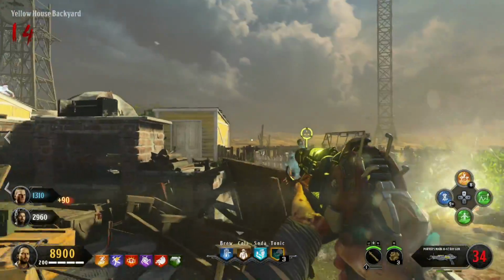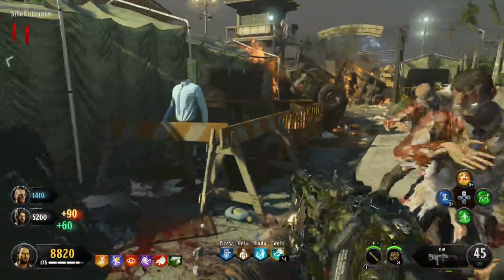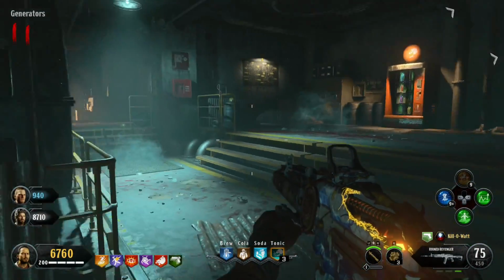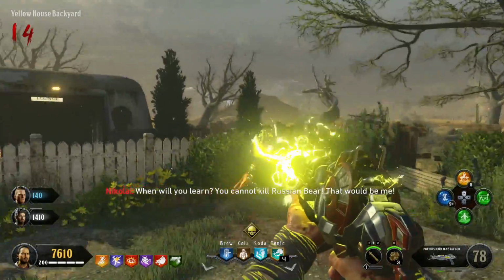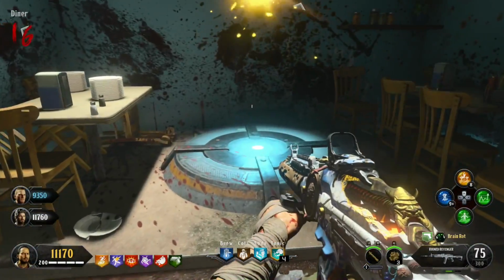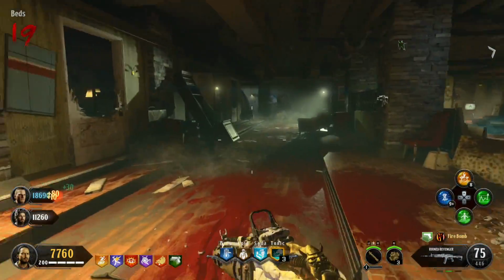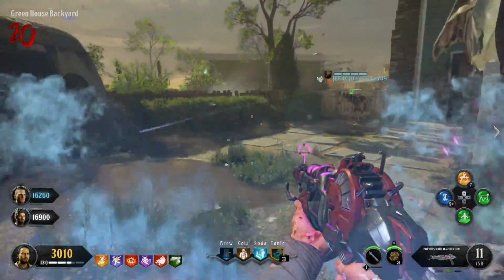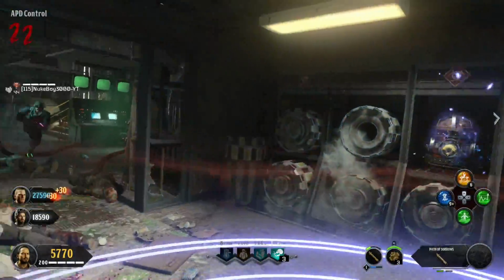ALPHA OMEGA - All 4 Ray Gun Mark II UPGRADES TUTORIAL WALKTHROUGH! (RAY GUN MARK II, V2, Y2, Z2, X2)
Here is how to build all ray gun upgrades on Alpha Omega!
Time Stamps
MKII V2 - 3:31
MKII V2 Gameplay - 4:41
MKII Y2 - 5:19
MKII Y2 Gameplay - 7:12
MKII Z2 - 7:52
MKII Z2 Gameplay - 9:22
MKII X2 - 10:07
MKII X2 Gameplay - 11:33